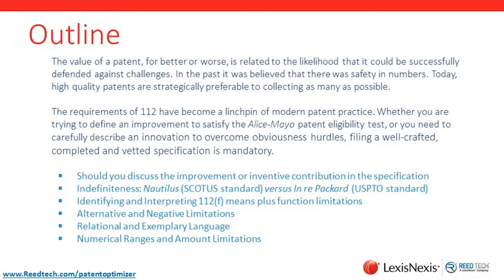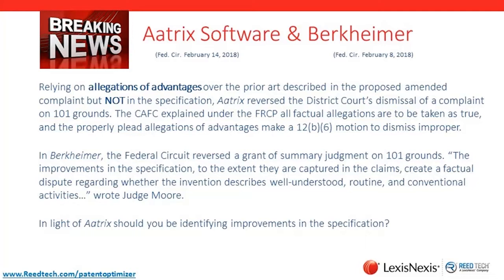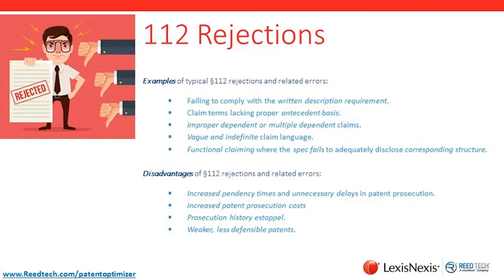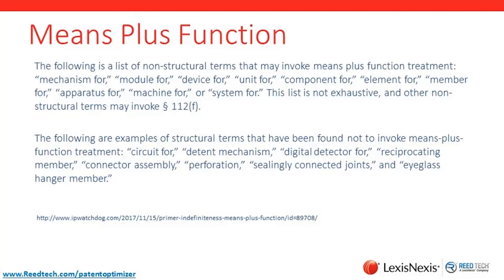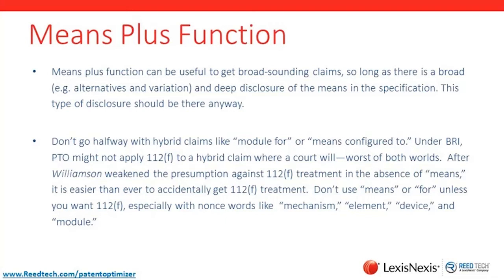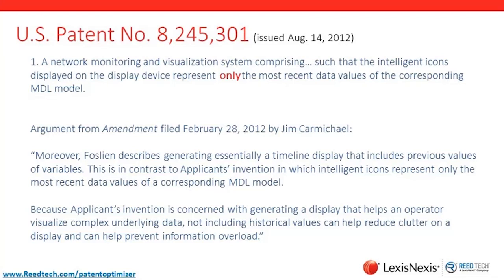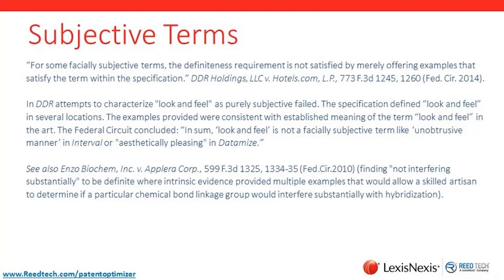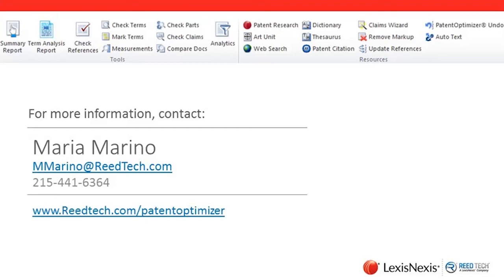Drafting Quality Patents: Avoiding 112 Rejections at the USPTO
The value of a patent, for better or worse, is related to the likelihood that it could be successfully defended against challenges. In the past it was believed that there was safety in numbers. Today, higher quality patents are strategically preferable to collecting as many patents as possible.